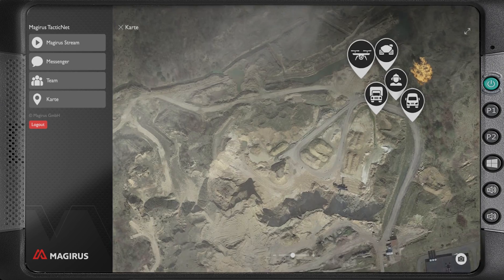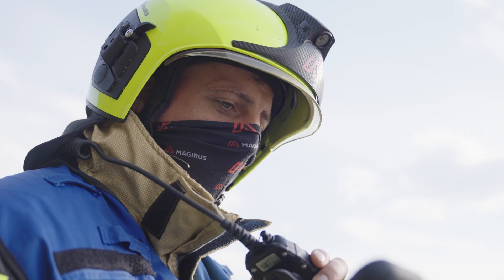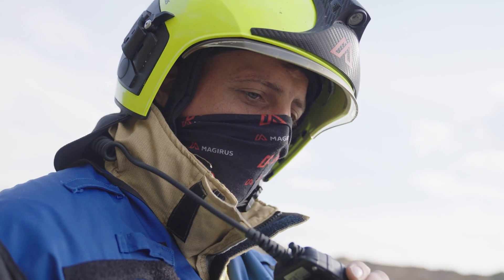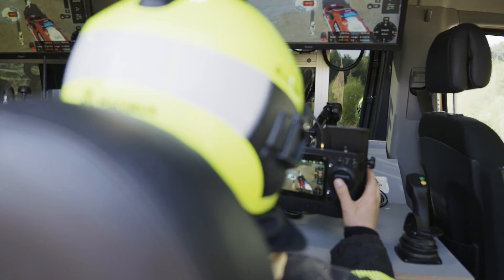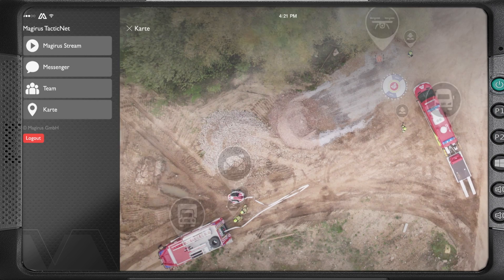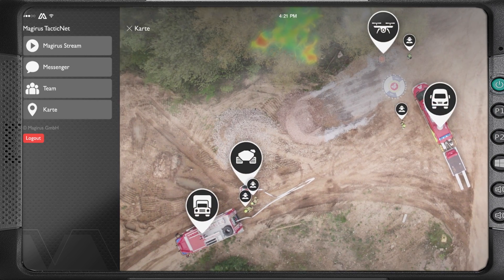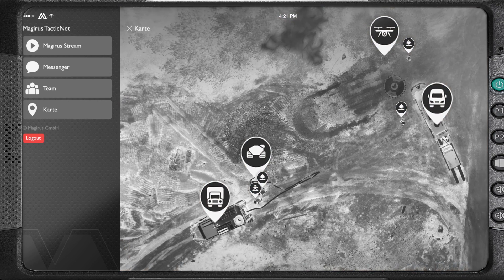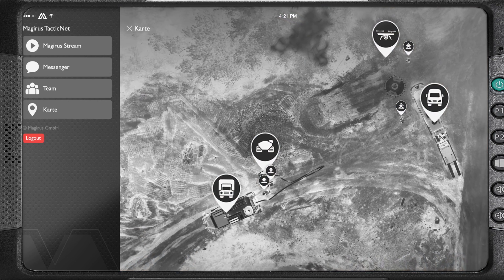Magirus TacticNet (Deutsch)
Effektivere Einsätze und schnellere Entscheidungen durch das mobile taktische Einsatznetzwerk: Mit TacticNet präsentiert Magirus eine nie dagewesene Übersicht über den gesamten Einsatzraum. Die Einsatzleitung hat jederzeit vollständigen Überblick über den gesamten Einsatzraum - live und in Echtzeit - und kann so bestmöglich entscheiden und agieren. Visualisierung, Datenübermittlung und Kommunikation in Echtzeit in komplexen Einsatzlagen, ortsunabhängig und beliebig erweiterbar – das wird mit dem neuen, WLAN-basierten Einsatznetzwerk zur Realität. Anhand von Karten-, Bild- und HD-Videomaterial verschafft TacticNet Einsatzleitern und verbundenen Einsatzkräften erstmals einen aktuellen, ungefilterten und vollständigen Überblick, eröffnet völlig neue Möglichkeiten bei der taktischen Einsatzführung und Kommunikation und ermöglicht so schnelle, zielgenaue Entscheidungen im Einsatz. Das Leistungsspektrum von TacticNet reicht vom Aufbau eines WLAN-basierten lokalen Netzwerks und der Bereitstellung von Livestreams der Kamera- und Wärmebilddrohnen über die Kombination von Karteninformationen, Bildern und Einsatzpositionen von Fahrzeugen und Einsatzkräften bis zum kartengestützten Auswählen von Einheiten zur effektiven Führung. Dank der Einbindung unterschiedlichster Informationsquellen verfügen Einsatzleitung und Entscheider auf allen Ebenen schnell, umfassend und auch unter erschwerten Bedingungen, wie z.B. bei eingeschränkter Sicht oder unter schwierigen, weitläufigen Geländeverhältnissen, über alle relevanten Informationen. Damit ermöglicht TacticNet eine fundierte Entscheidungsgrundlage bei komplexen Einsatzsituationen wie z.B. Wald- und Vegetationsbränden, bei verschiedenen Katastrophenlagen, Rettungseinsätzen, Einsätzen im industriellen Bereich und weiteren herausfordernden Einsatzlagen.